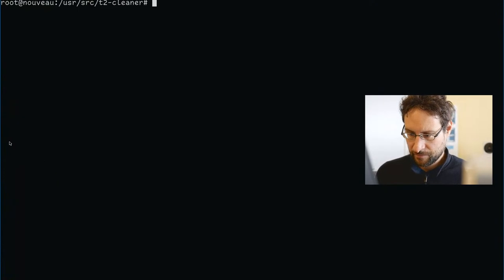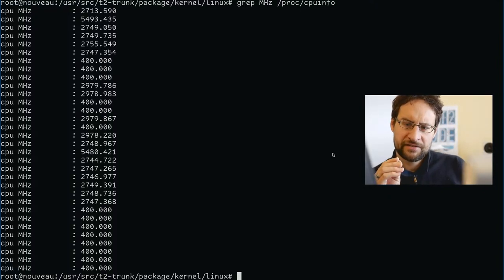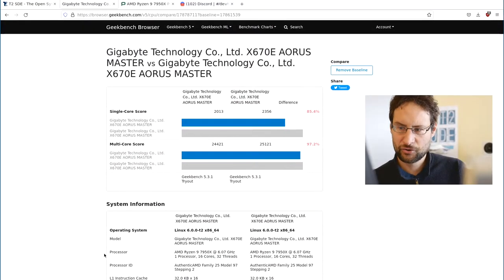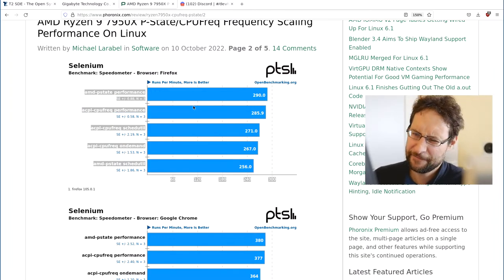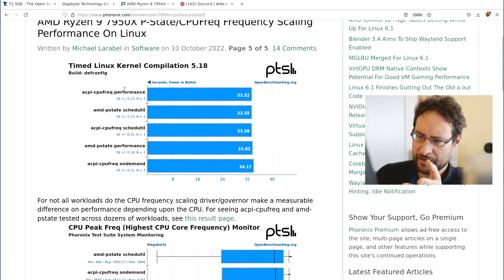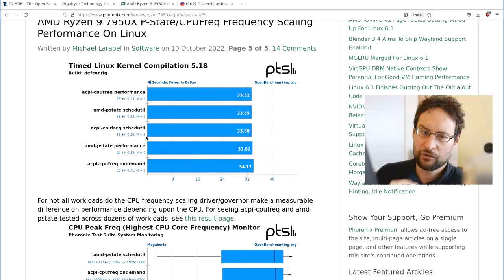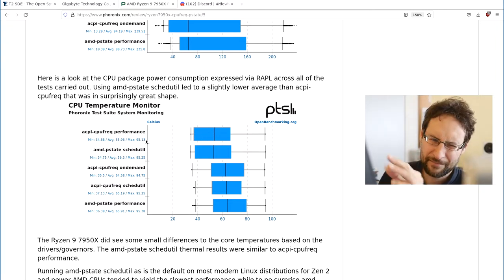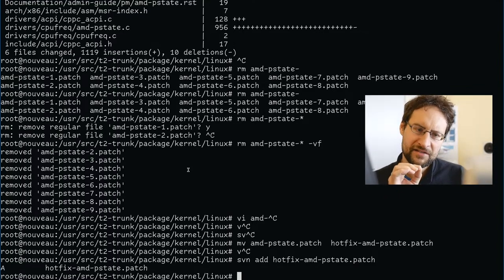TESTED: is AMD P-State/CPUFreq Frequency Scaling worth it?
AMD PState CPUFreq Scaling Performance On t2sde Linux w/ 7950x t2sde Linux development?! Ad: laptops & more @Amazon